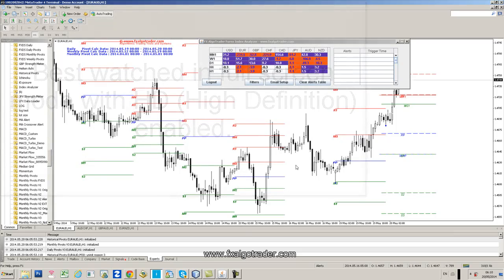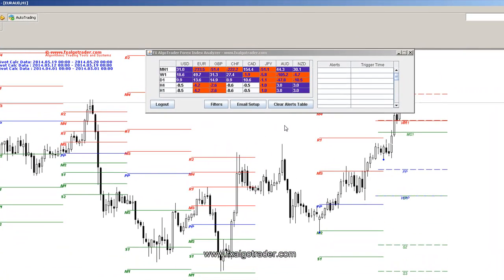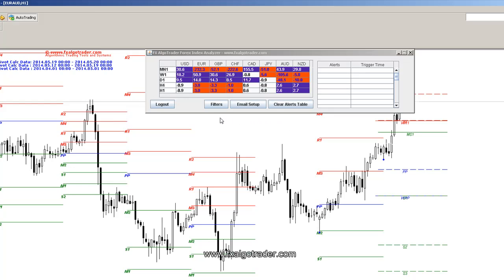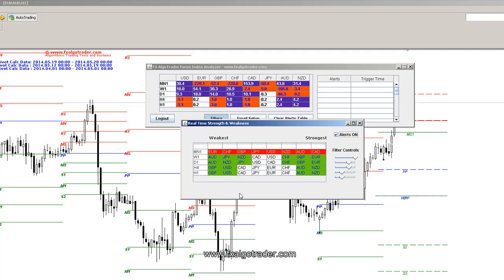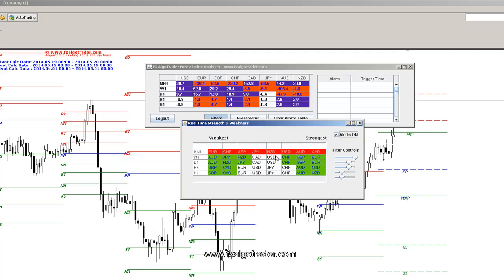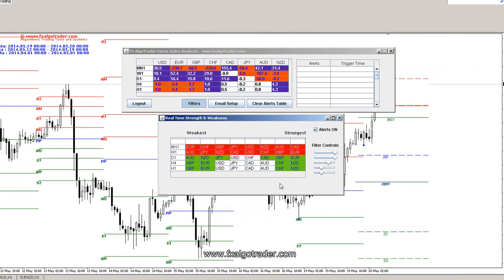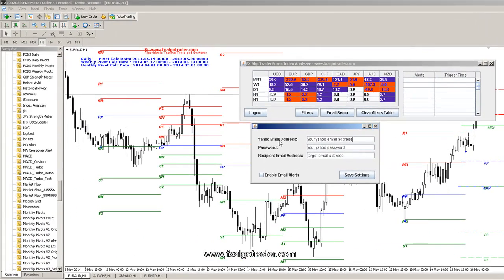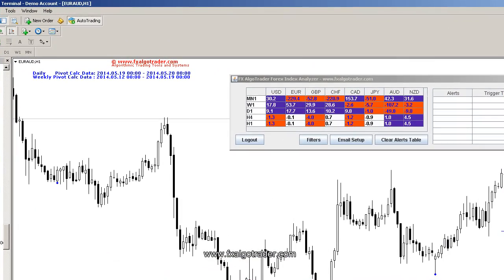How to Trade Forex - Currency Analysis 20 May 2014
Selecting the best forex pairs to trade using index analysis tools and pivot based support and resistance levels for optimum entry.